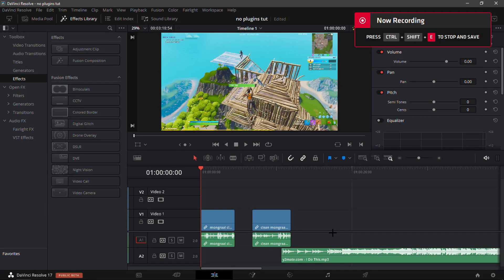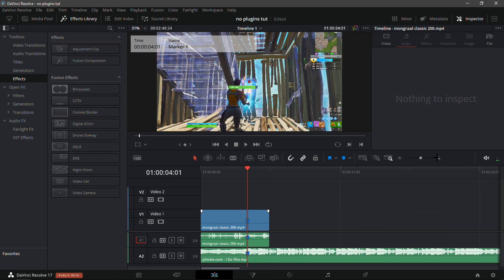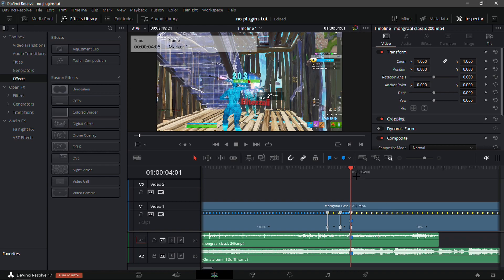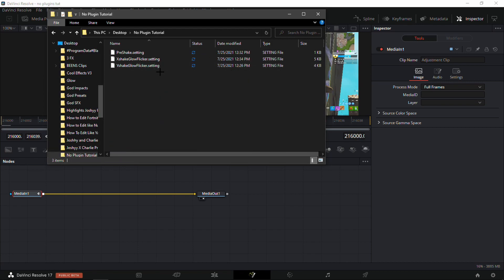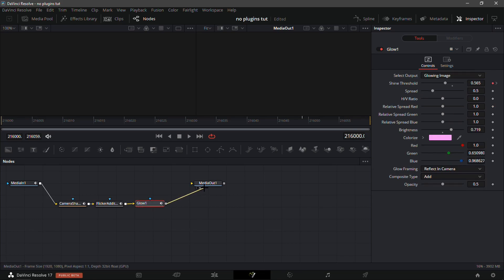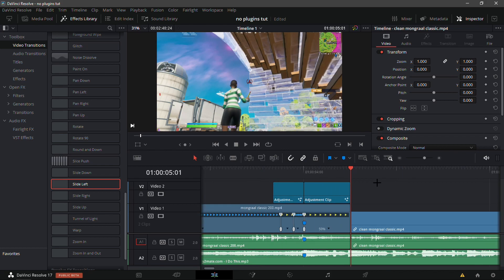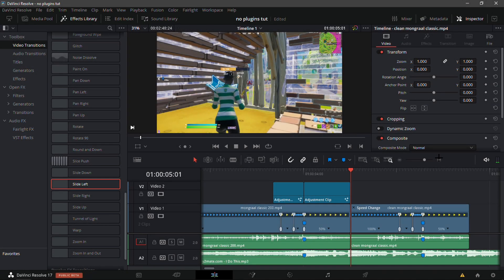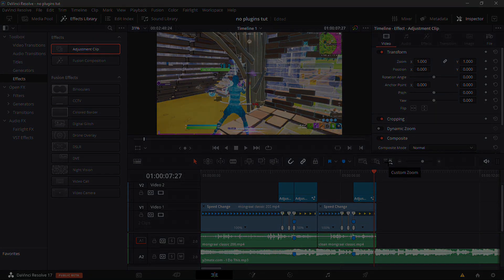How To Edit A Fortnite Montage *NO PLUGINS* On Davinci Resolve (FREE PRESETS)